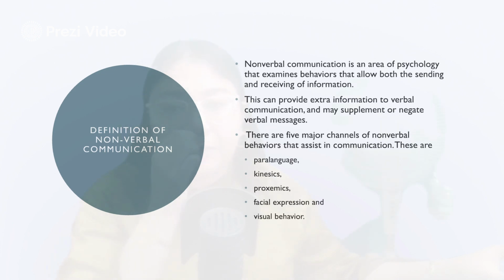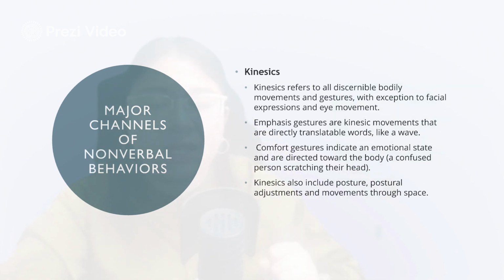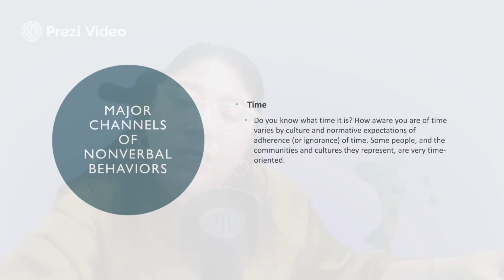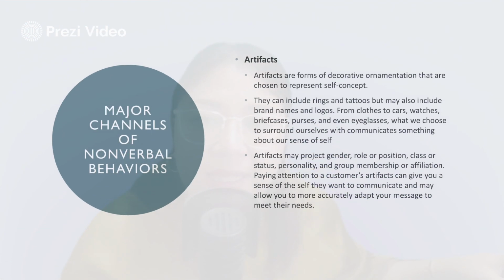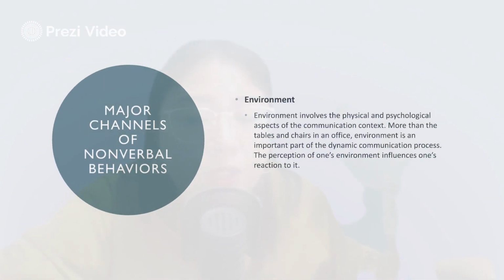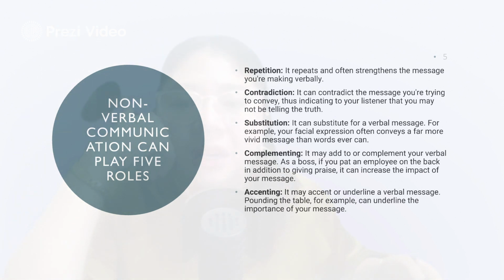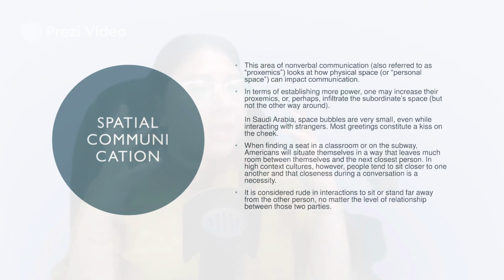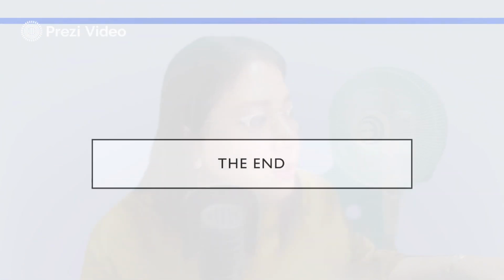NON VERBAL COMMUNICATION